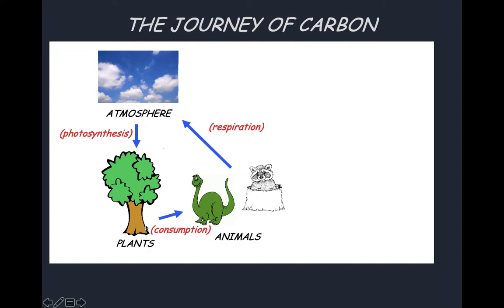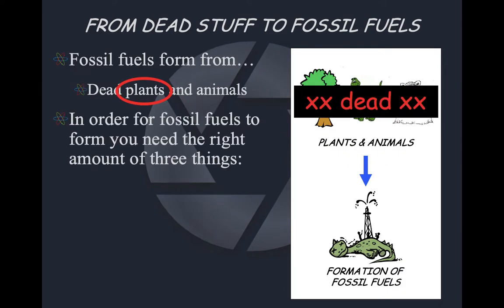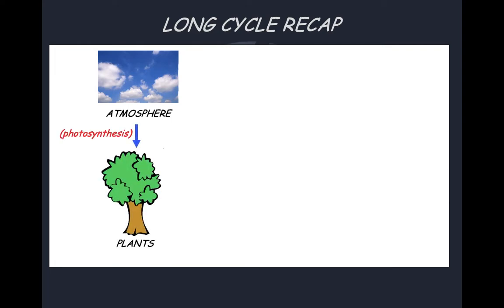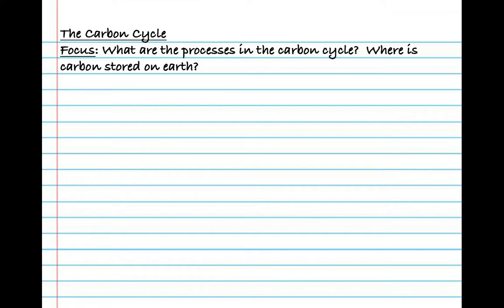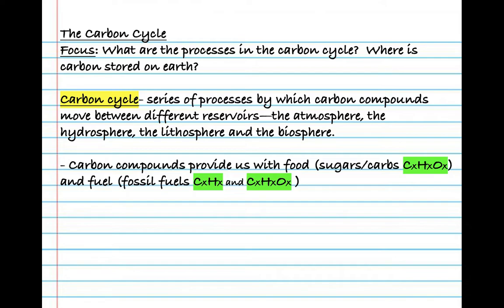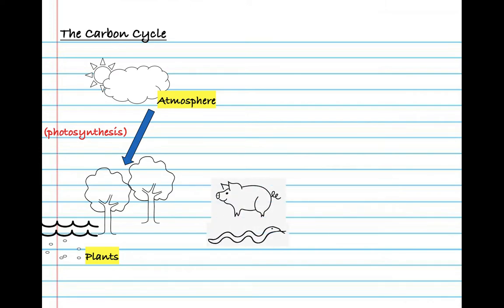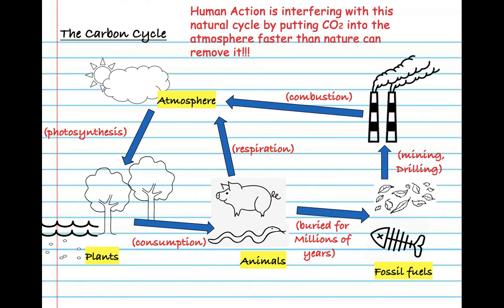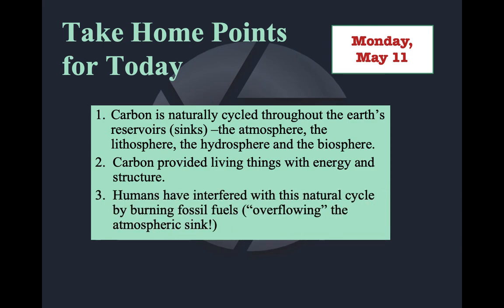4 LectureNotes Carbon Cycle PART 2